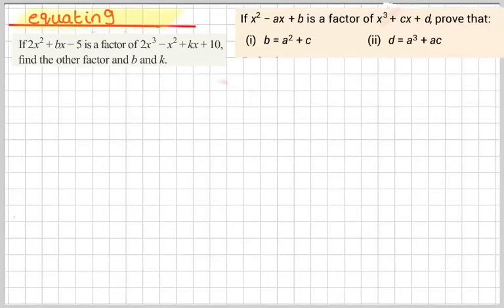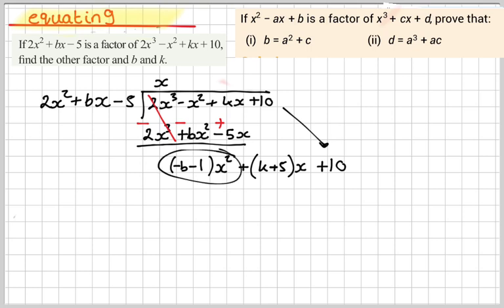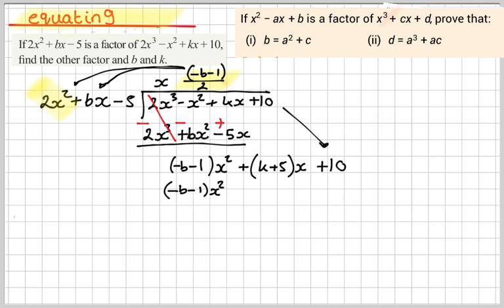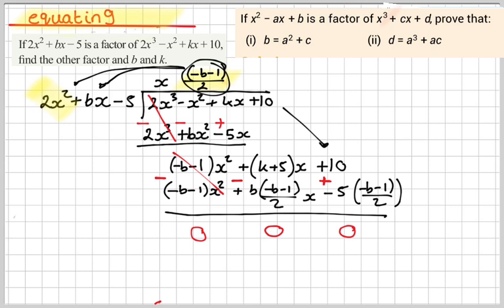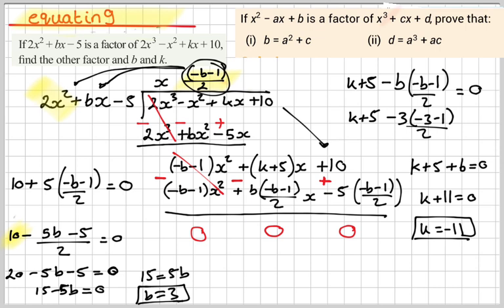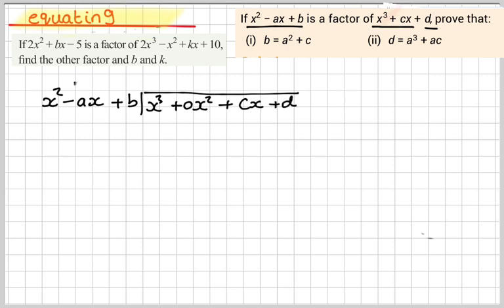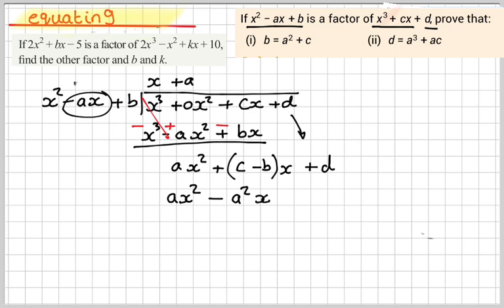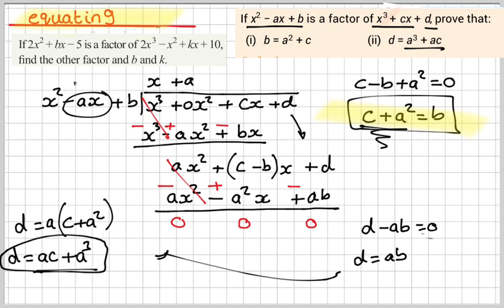Equating with unknown coefficients